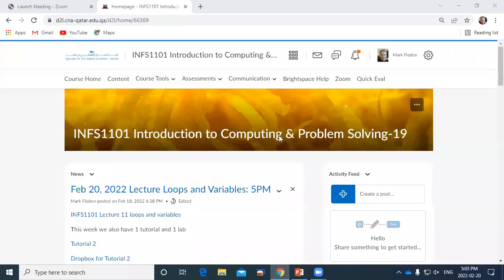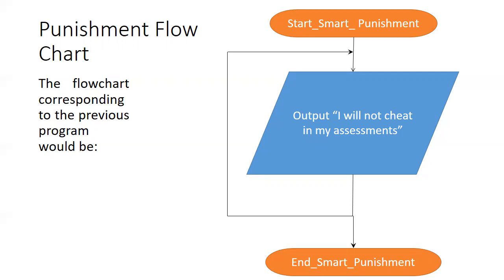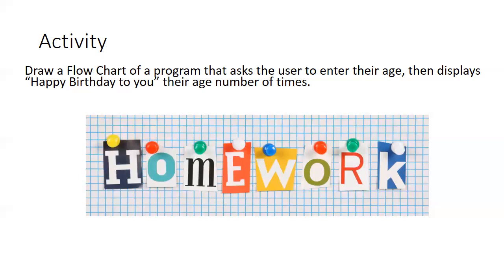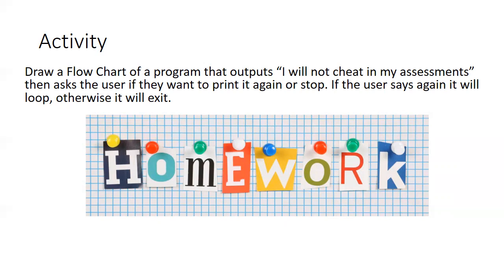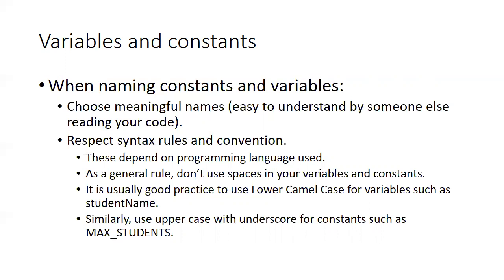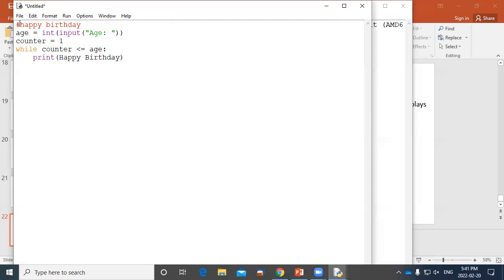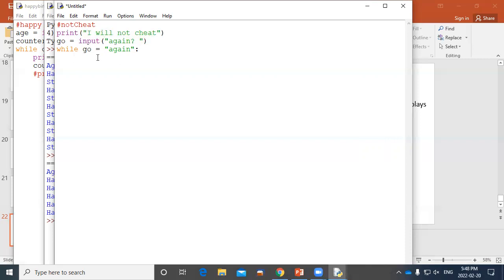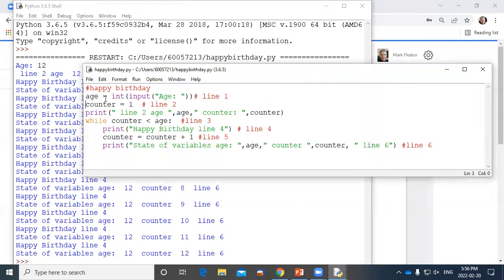INFS1101 Section 19 Lesson 11 Variables memory states and loops